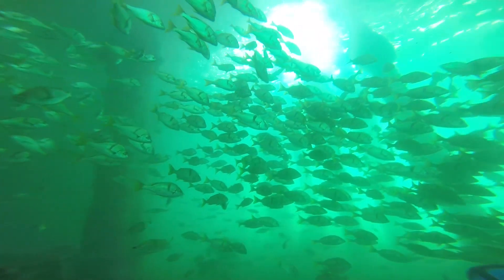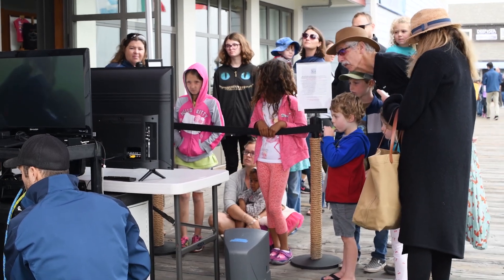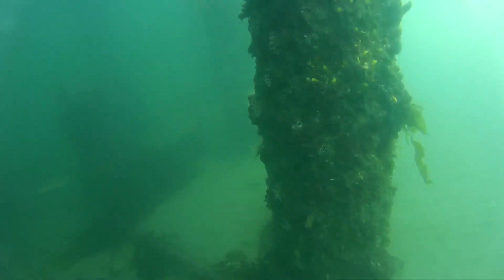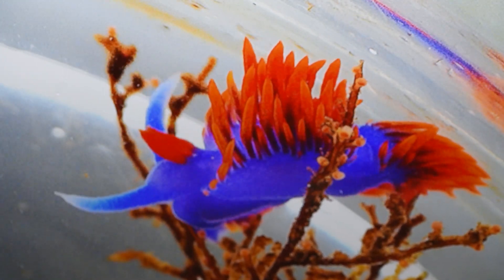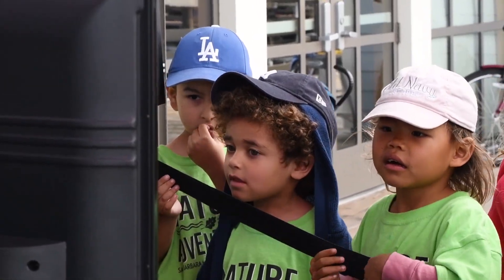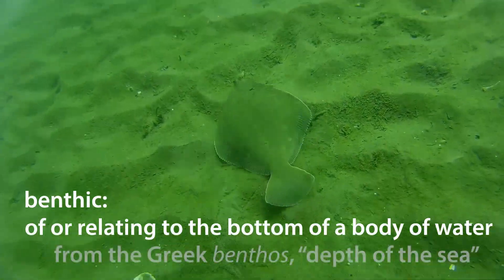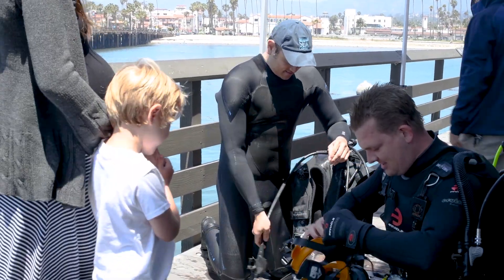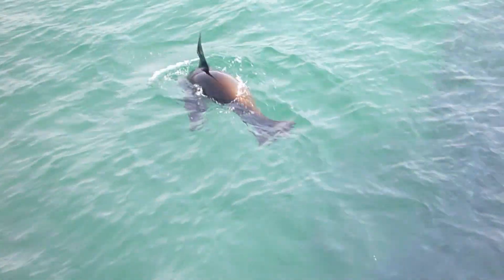Live Dive at the Sea Center on Stearns Wharf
Live Dive is a free educational program. Check our calendar on sbnature.org or the Santa Barbara Museum of Natural History Sea Center's Facebook page for upcoming dates.